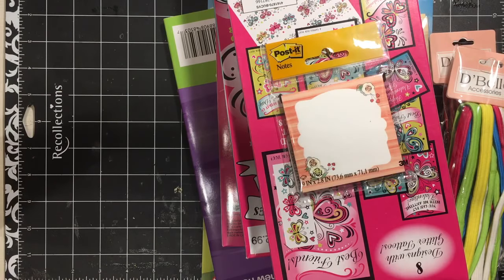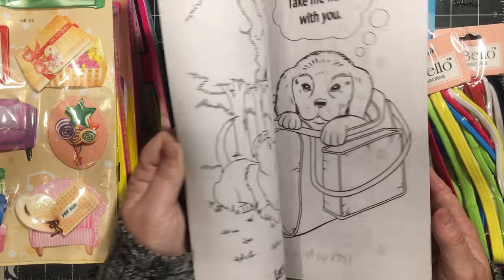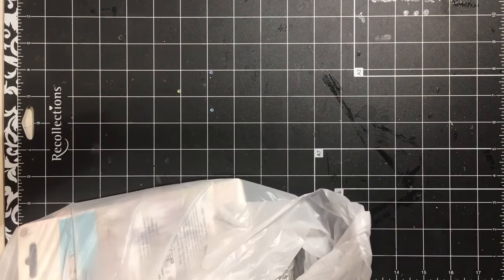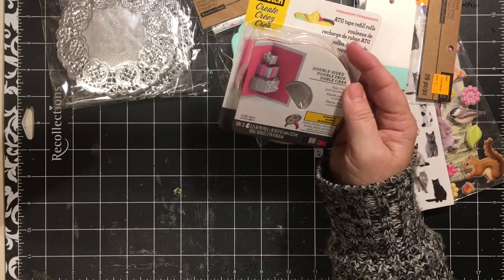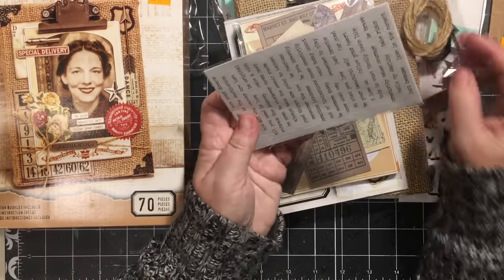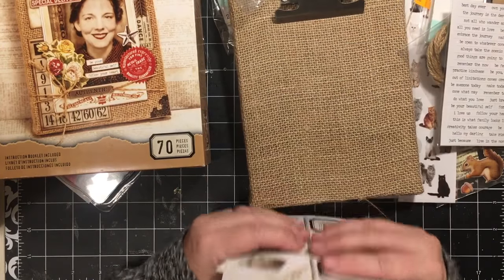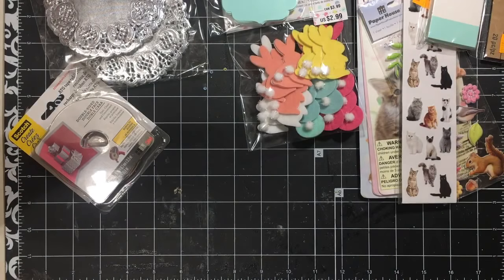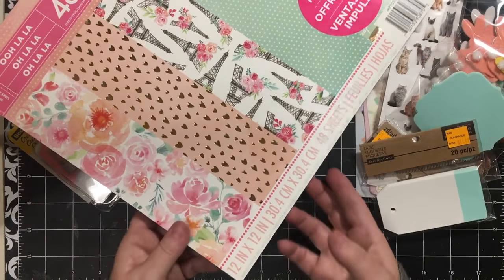Michaels and CVS crafty haul | dearjuliejulie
Yep shopping again... I needed ATG tape lol...  enjoy!!!  *julie...